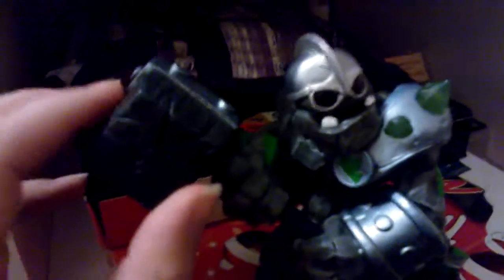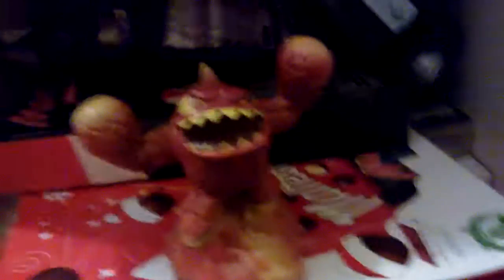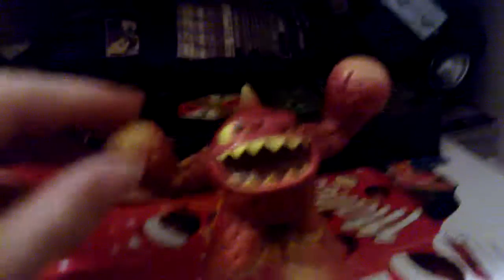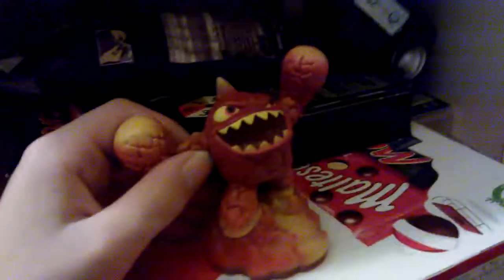Skylanders Character Showcase Part 2 of 2